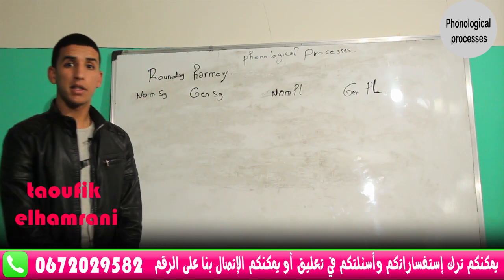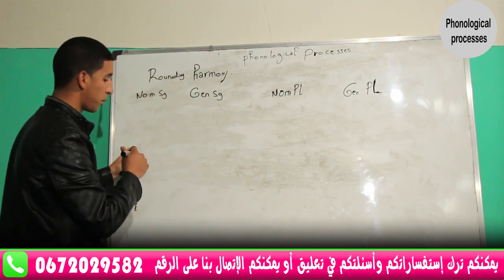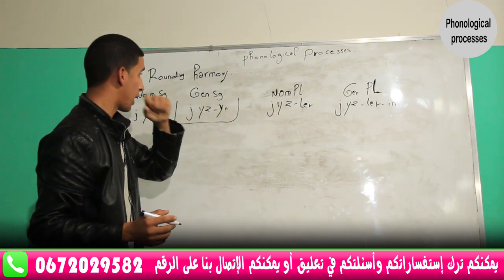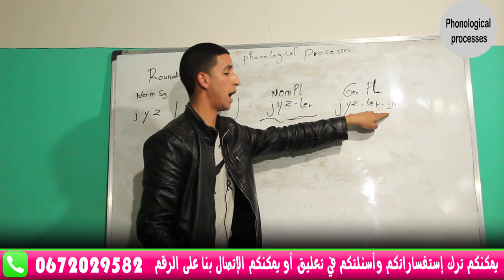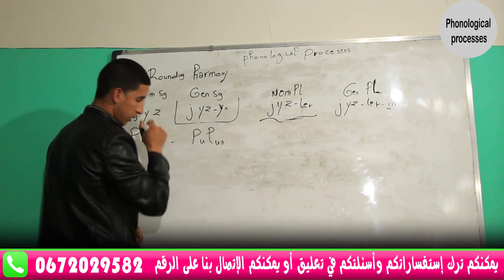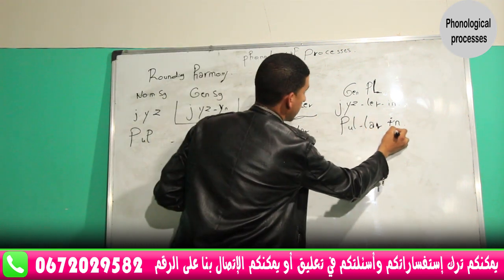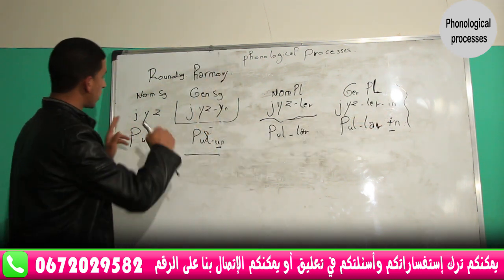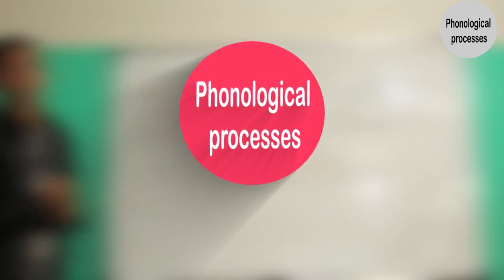Phonological processes, Assimilation, Rounding harmony.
If you have any question i can explain to you just send to me, or let it down in a comment.